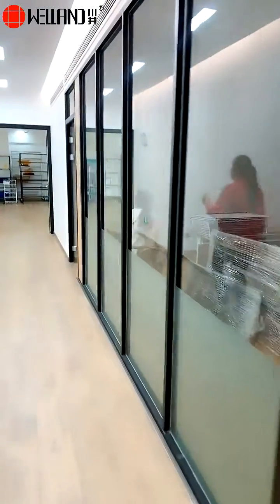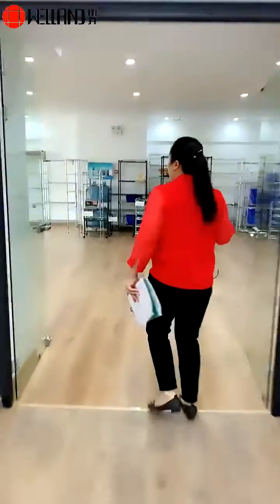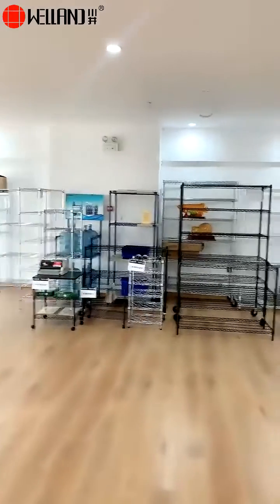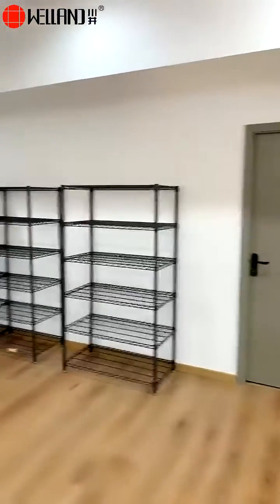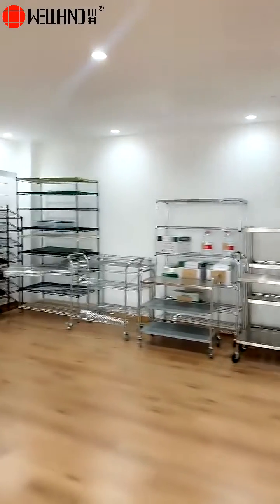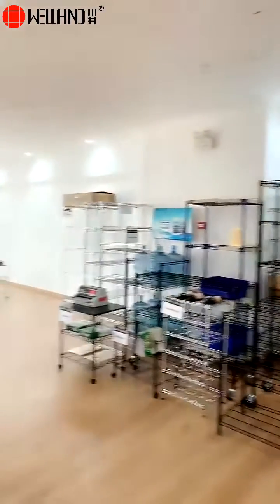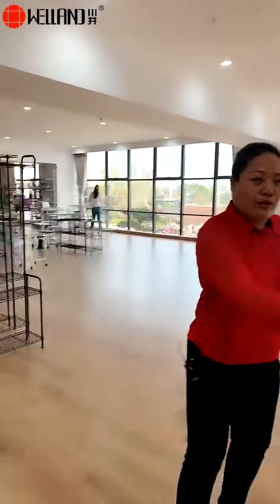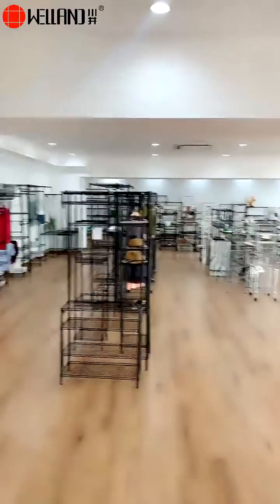Office show room-Zhongshan Changsheng Metal Products CO.,LTD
WELLAND brand wire shelving factory live streaming, Our factory advantage:
  1, Our New Factory is already Upgraded to 42,000m2 and increased capacity by 3 times more.
  2, Automated Production Processes, 70% of New Advanced Equipment added to our New Factory
  3,Equipped with Our Own Chrome Plating and Powder Coating Automatic Production Workshop
  4,Super-large New Showroom and Fashionable Office Building, 30 Sales Staffs Provide Professional Services for You
  5,Big Warehouse Storage Capacity to Support Shipment Up to 250pcs 40HQ Containers Monthly.